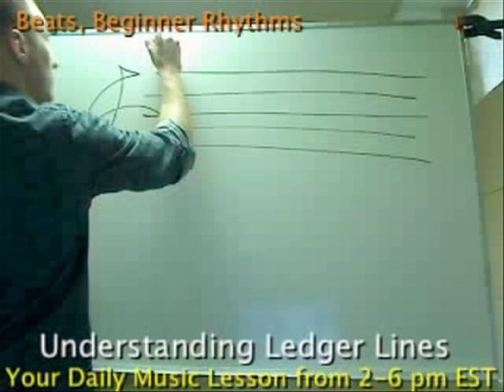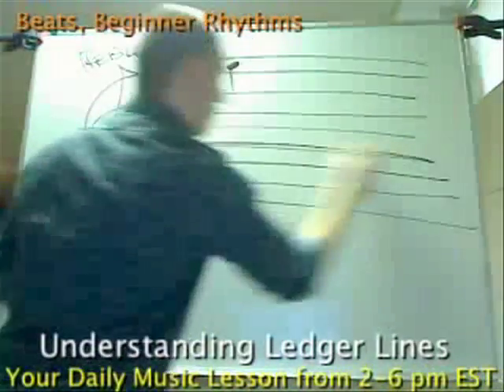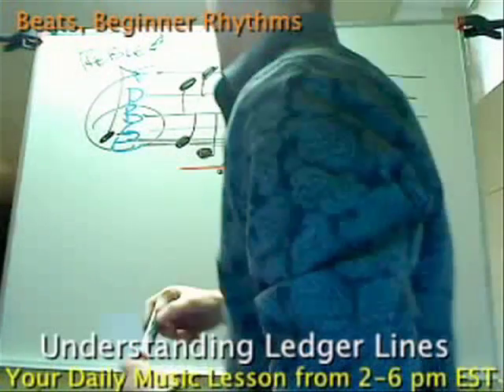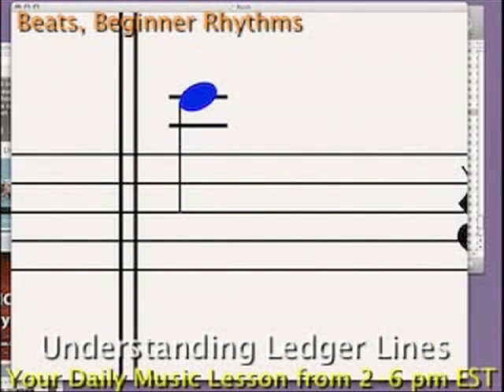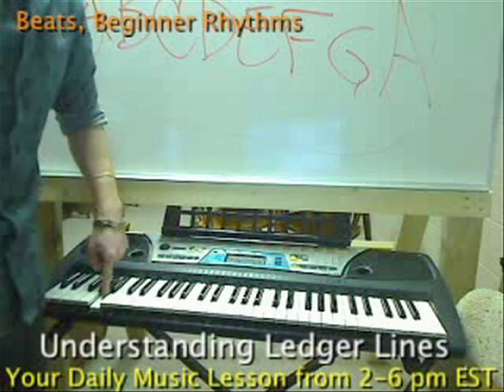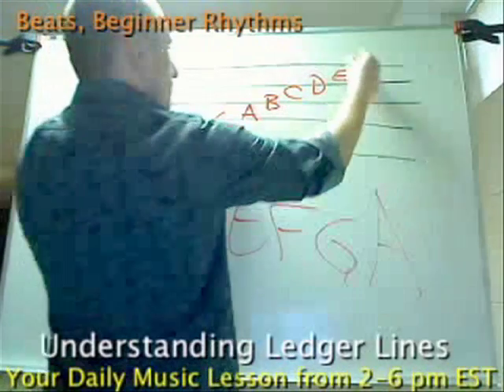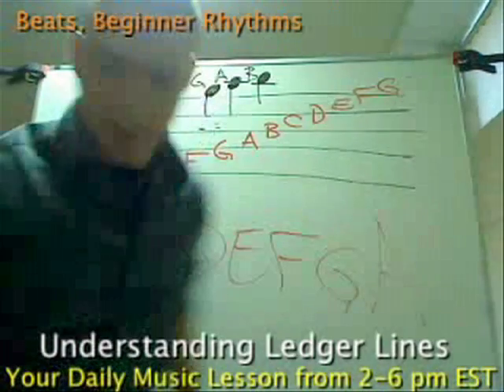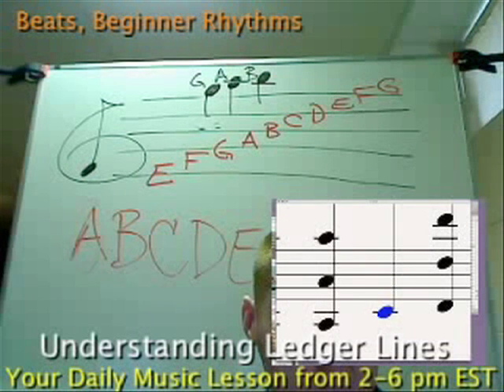Understanding Ledger Lines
Ledger Lines allow you to extend the staff both upward and downward in an easy to read way. Watch this video to learn more.